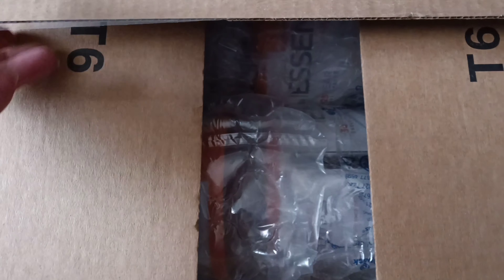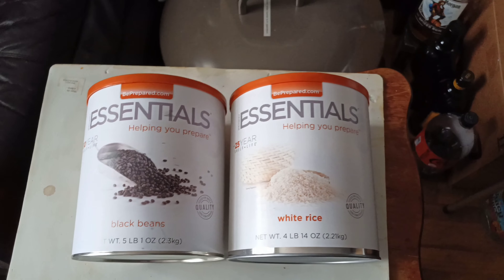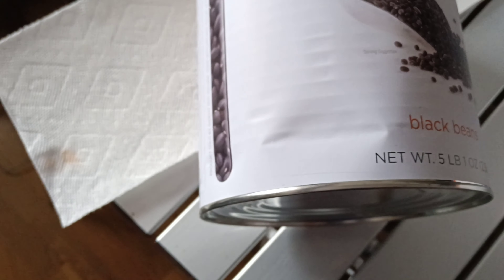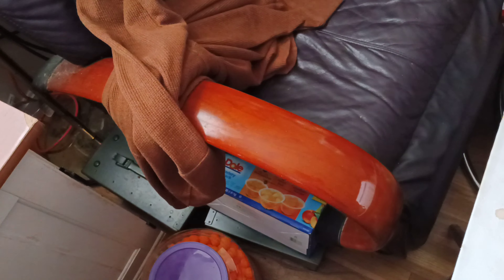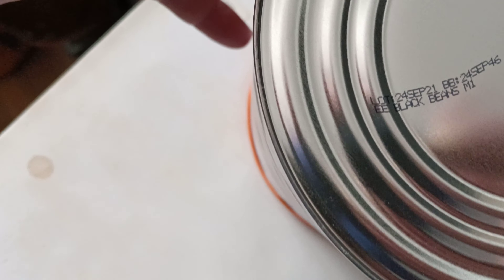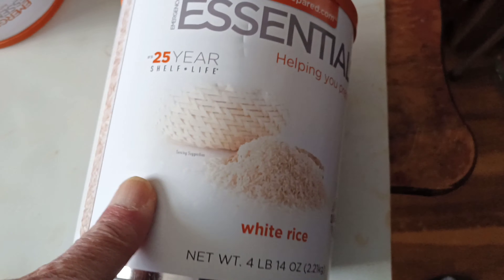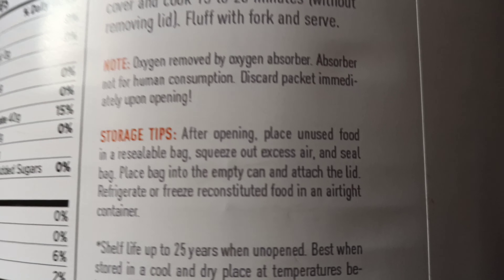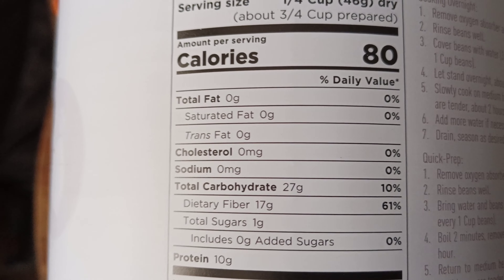SHTF 2022 - GLUTTON FOR PUNISHMENT - ANOTHER CAN FOOD SHIPMENT - April 9, 2022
I ordered 4 #10 cans of food and got what I deserved...One slightly dented can of the four ordered.